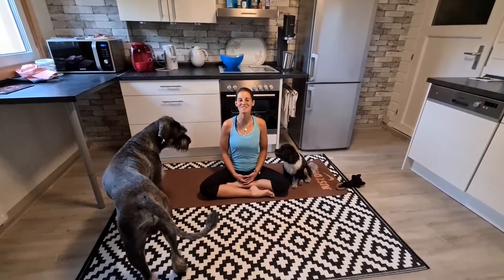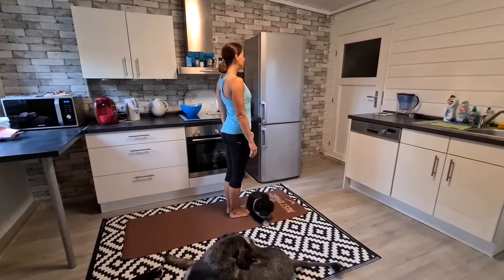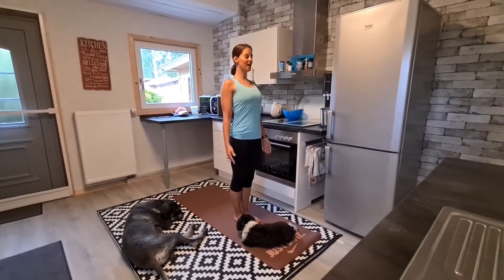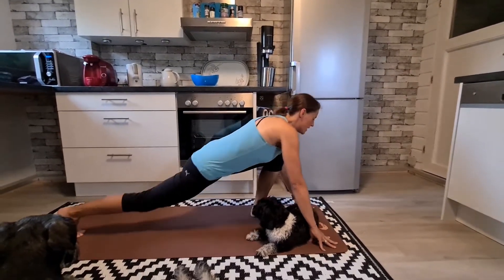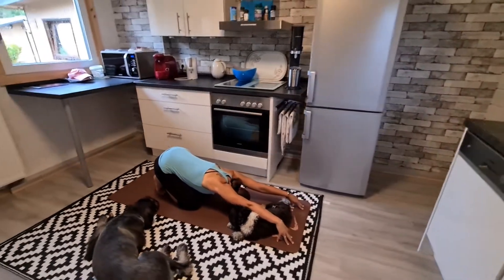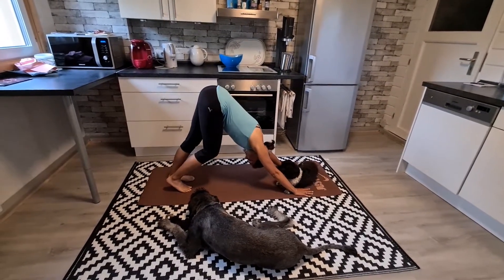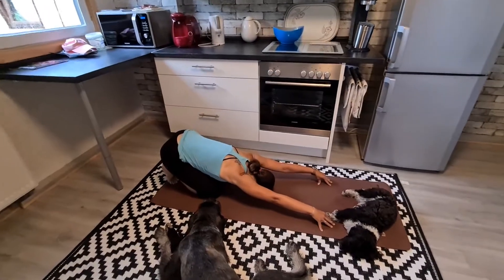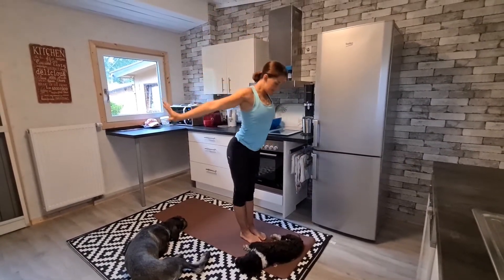Quick Morning Yoga Flow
Welcome to this quick Morning Flow Yoga. THis is a perfect class if you are short in time but still want to get a good, full body practice in. This class is suitable for all levels- no equipment required, other than your mat.